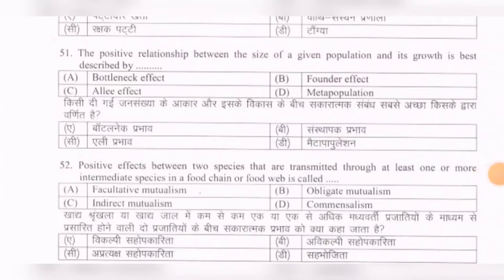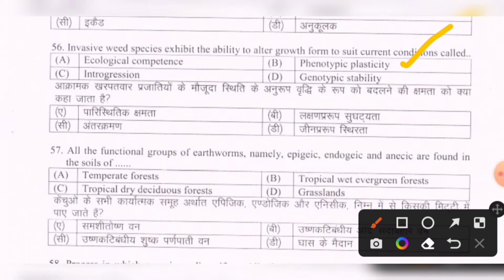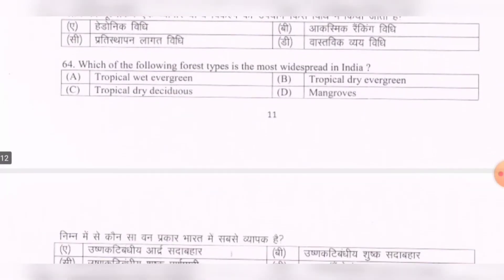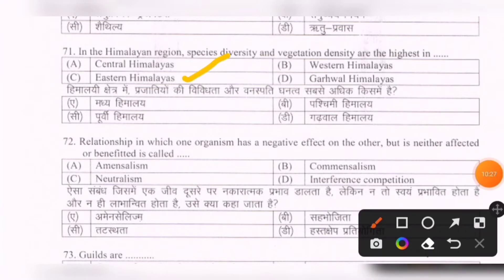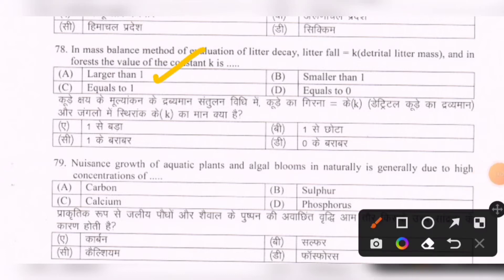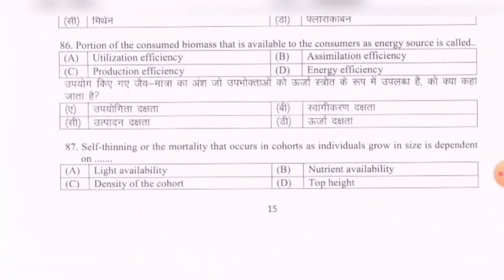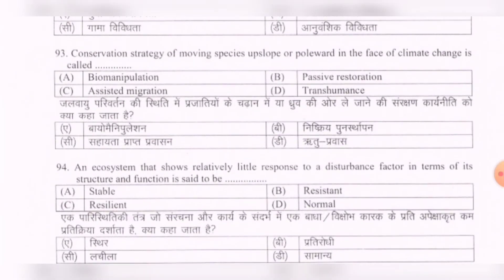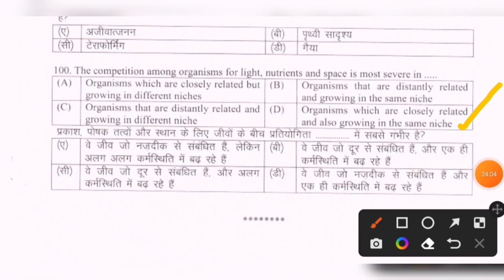ICFRE | Scientist-B | Ecology | Previous Paper, Part-2 | Competitive Botany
● On this video you are  going to know "ICFRE, Ecology Previous Paper for the Recruitment of Scientist-B"

by